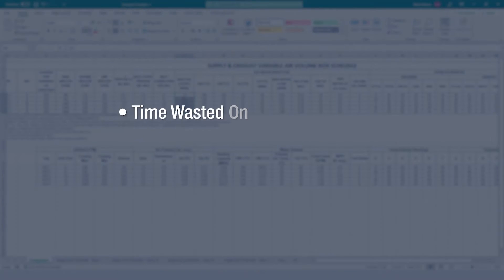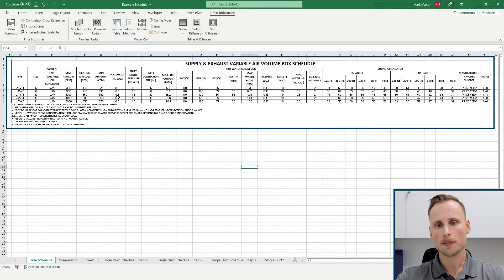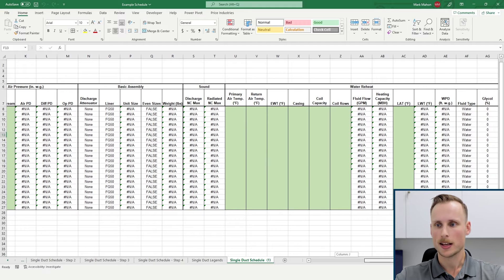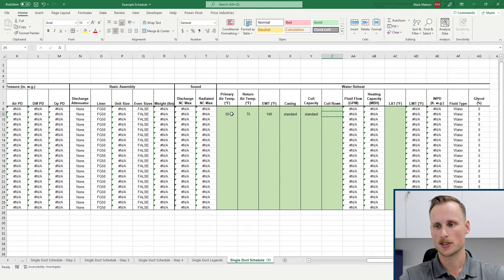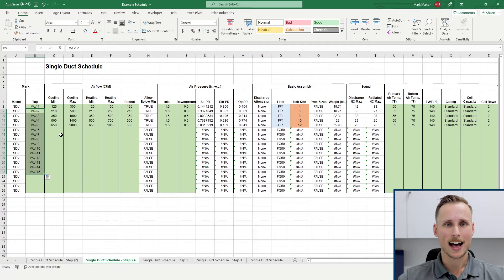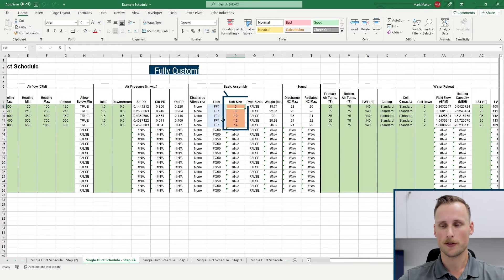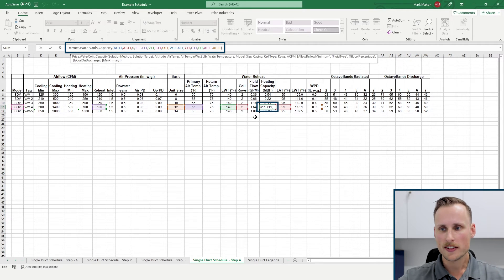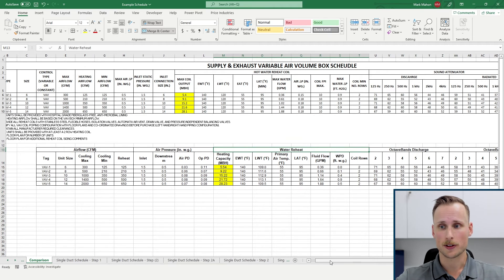Using the Price Toolkit for Excel: VAVs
The Price Engineer Toolkit provides a suite of custom functions and tools that allow you to work with our rich and dynamic product information within your own spreadsheets.